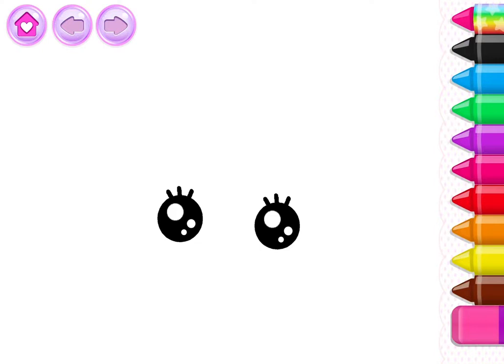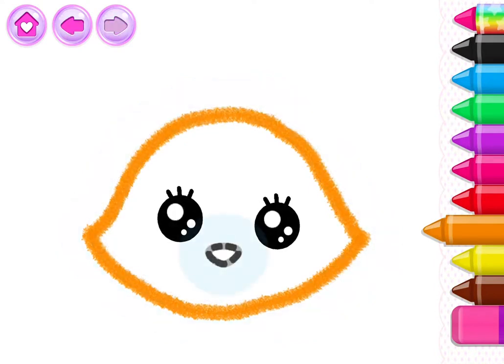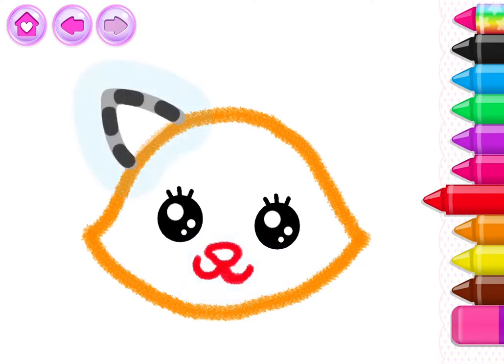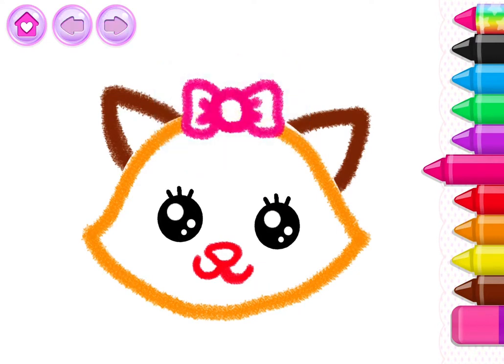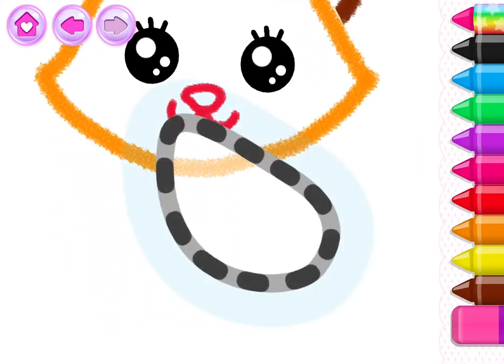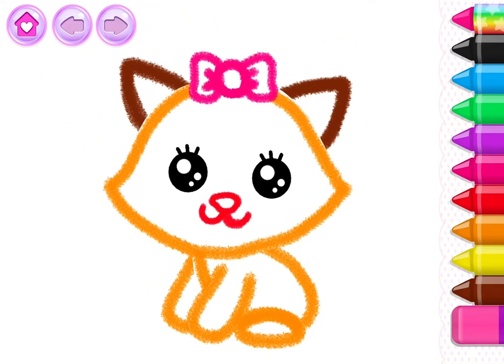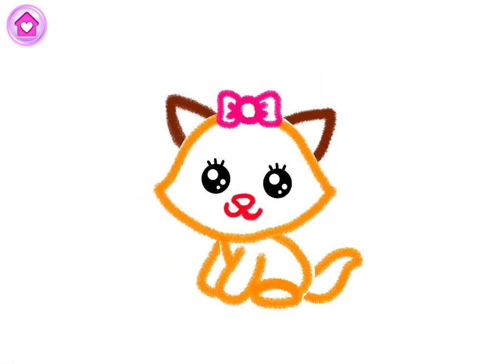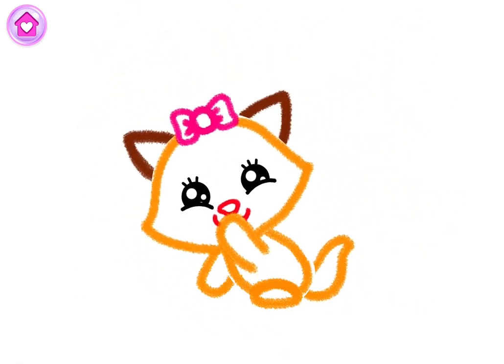Colorful cat Cartoon Draw and Color Paint Lovely cat doll Colorful dancing and animation